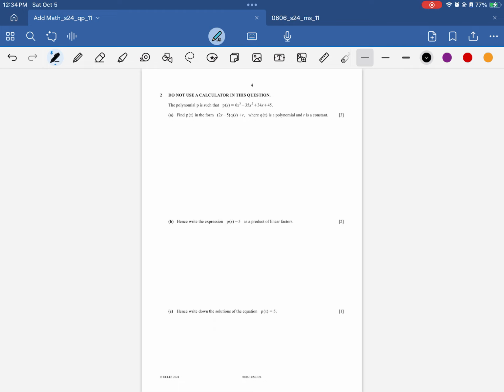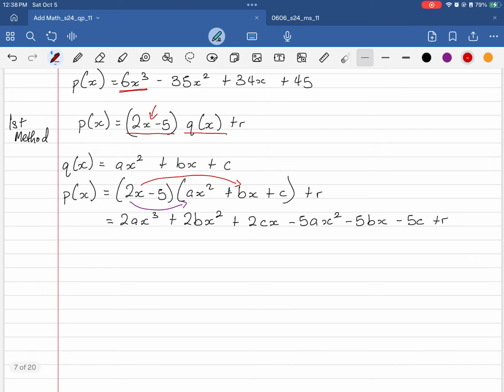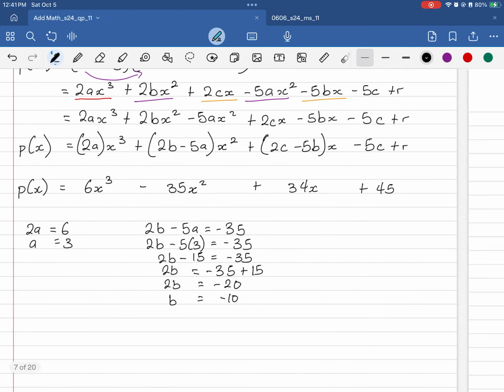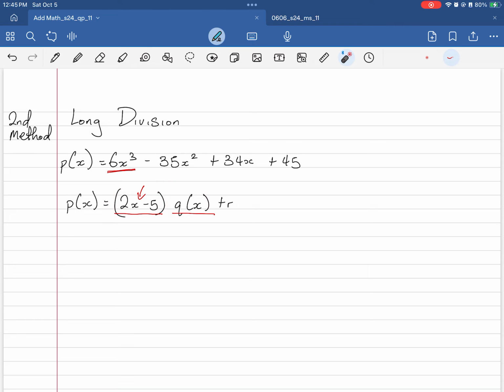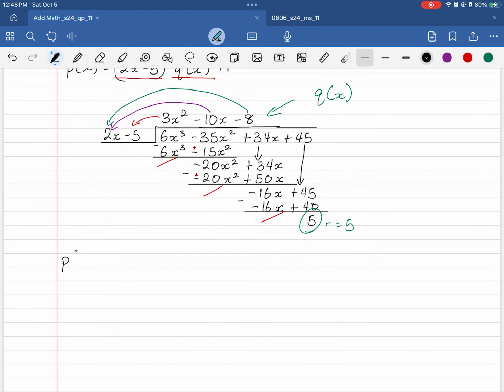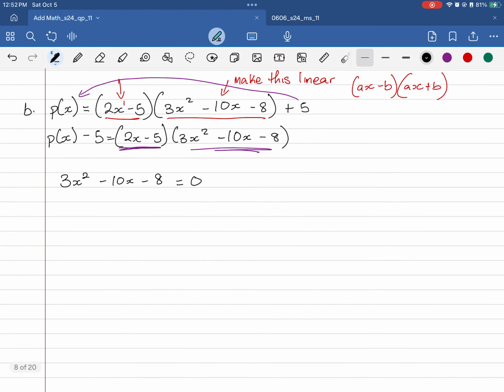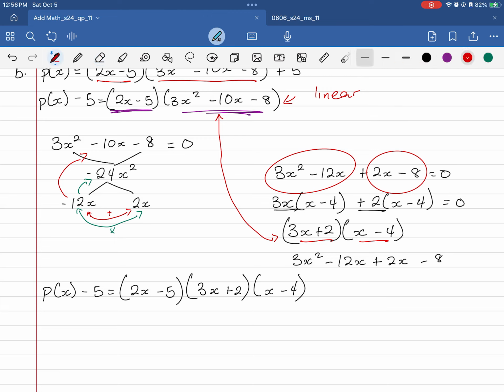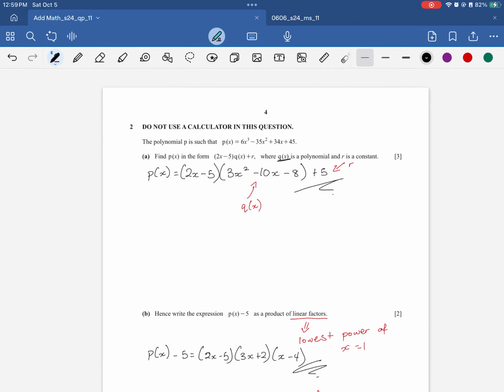0606 MJ 24 Polynomials